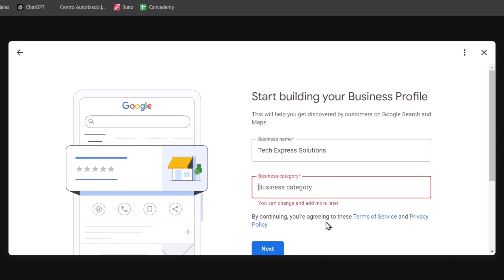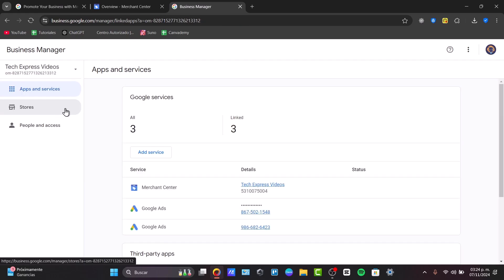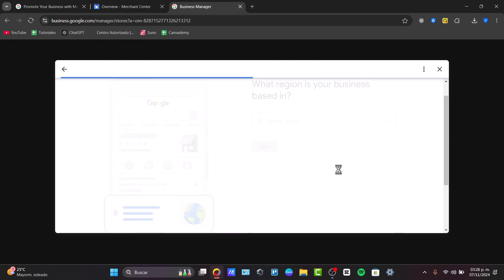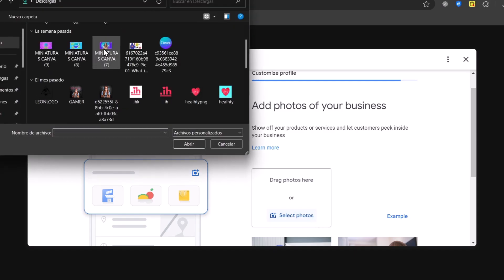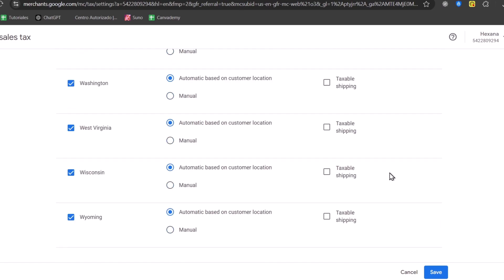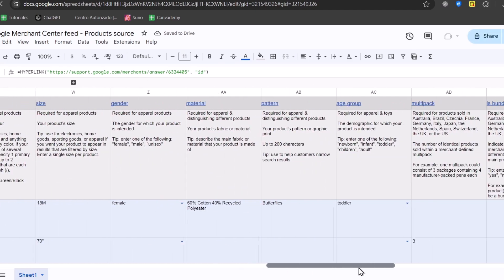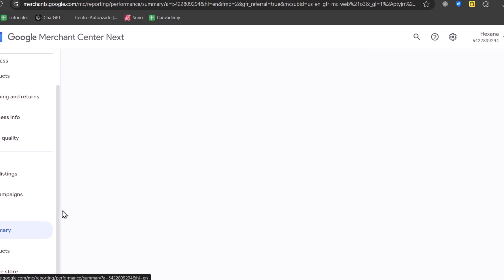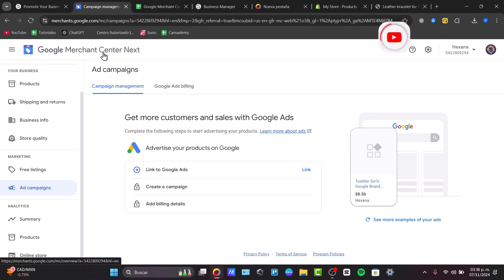How To Use Google Merchant Center (2026) Guide Complete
Google Merchant Center Setup Tutorial | Complete & Easy Guide for Beginners
Unlock the potential of Google Merchant Center with this complete setup tutorial designed for beginners! This step-by-step guide covers everything you need to create and optimize your Google Merchant Center account, from initial setup to product feed creation and verification. Learn how to connect your online store to Google Shopping, increase visibility, and drive more traffic and sales effortlessly. Perfect for eCommerce beginners looking to boost their business online, this tutorial simplifies Google Merchant Center for effective product listing and ad management. Start today to enhance your eCommerce strategy and reach new customers on Google Shopping.